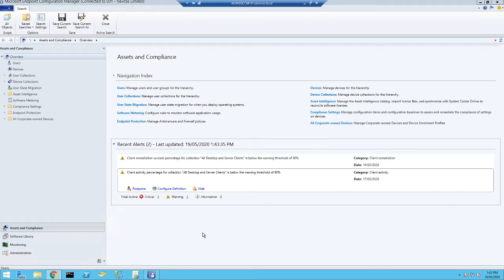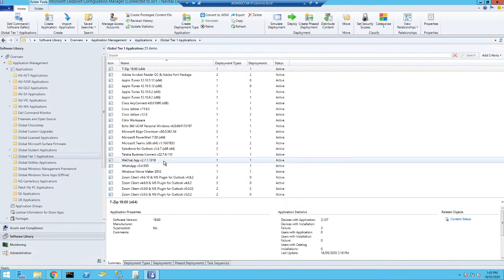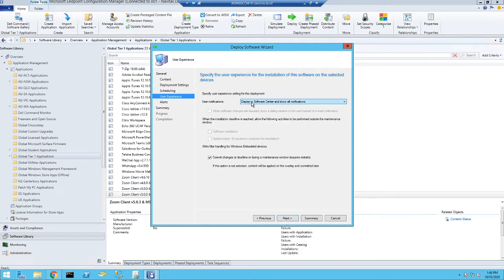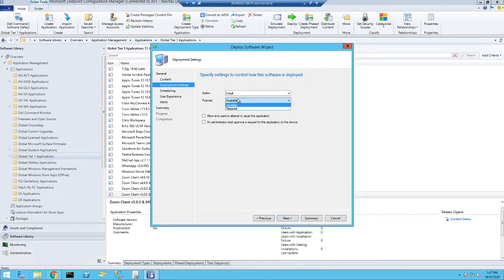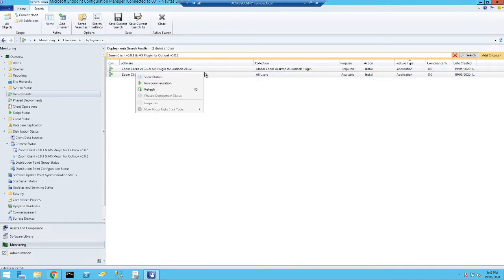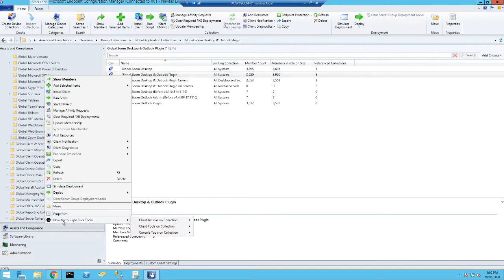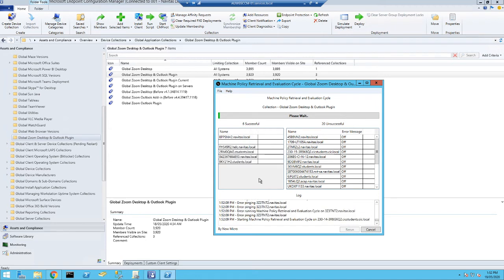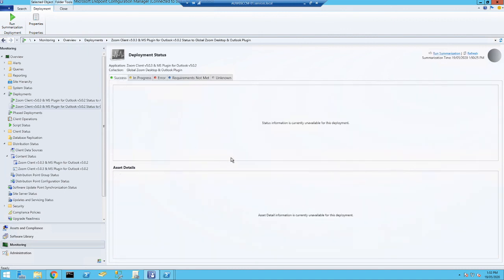Deploy SCCM Applications & Monitor